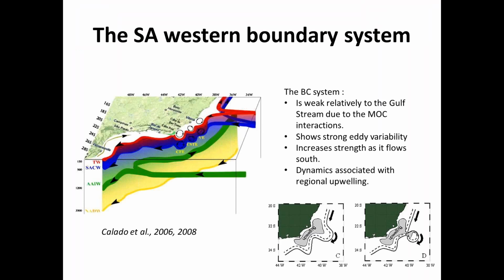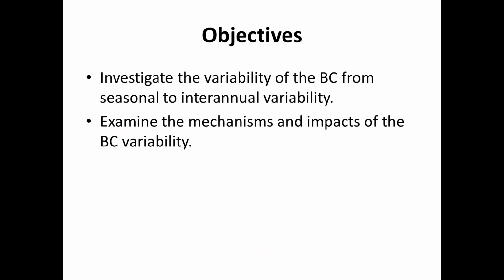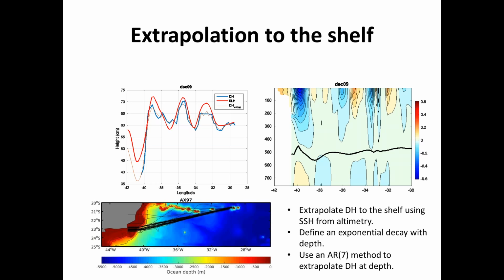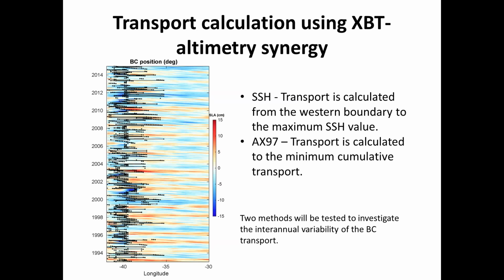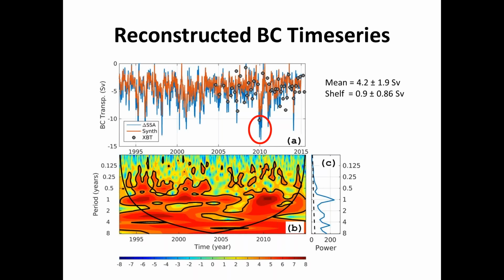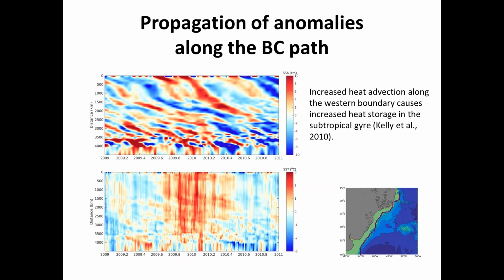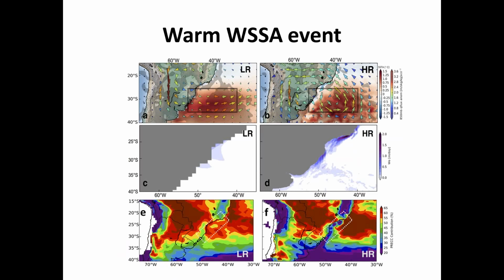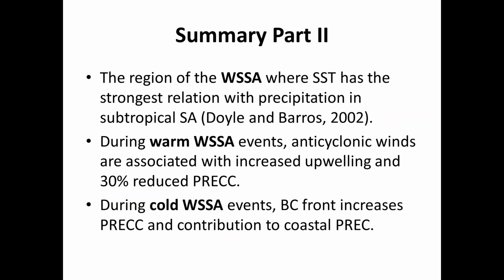Dr. Marlos Goes 10/3/2017